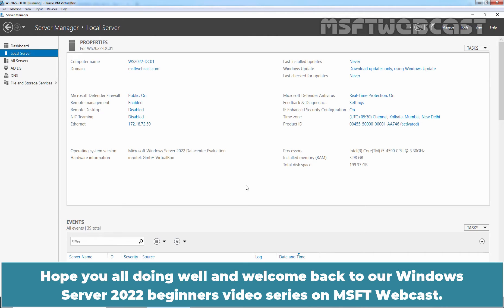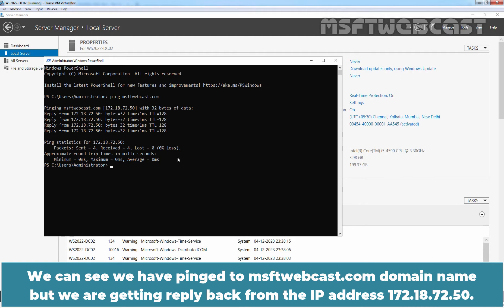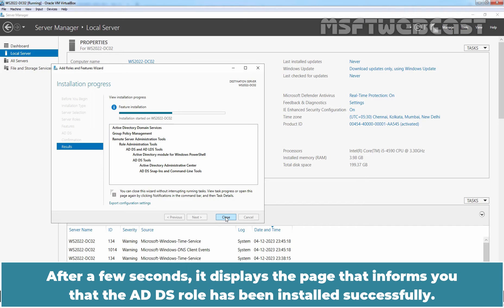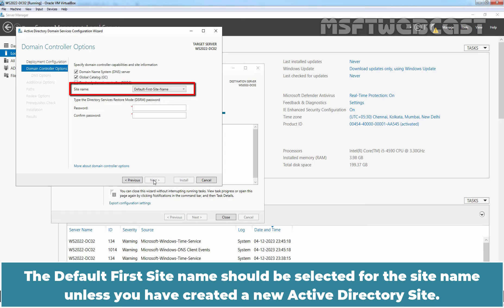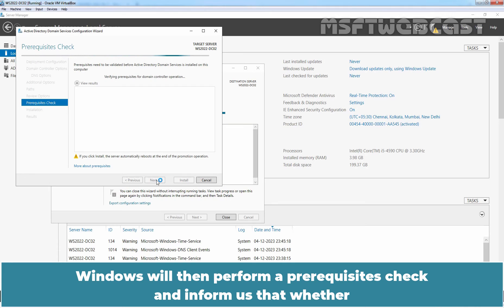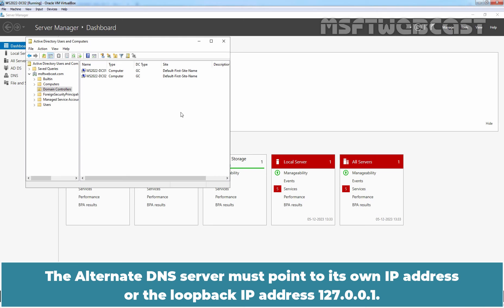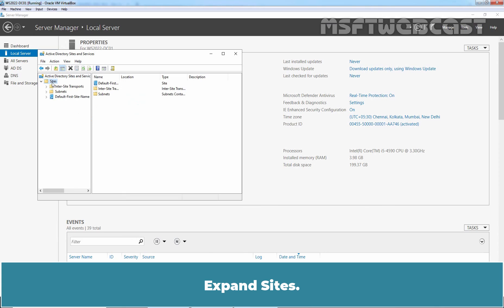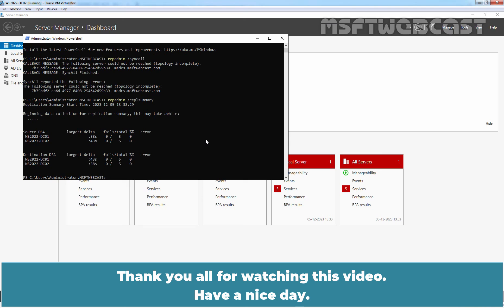32. Add A New Domain Controller In An Existing Domain | Windows Server 2022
Windows Server 2022 Video Tutorials for Beginners:
This is a step by step guide on How to Add a New Domain Controller In An Existing Windows Server 2022 Active Directory Domain.